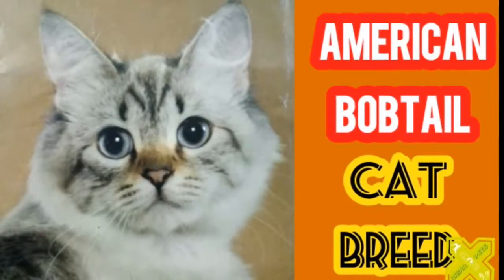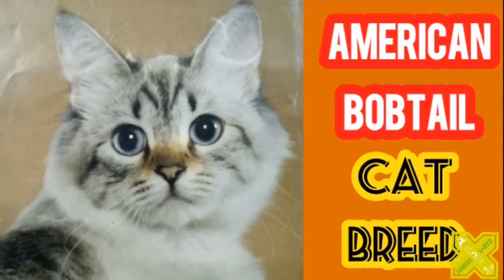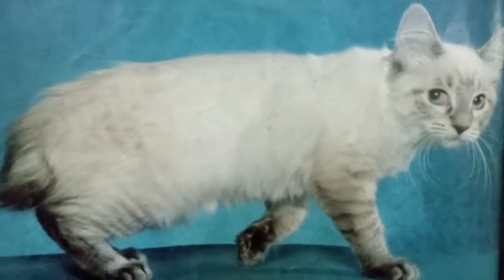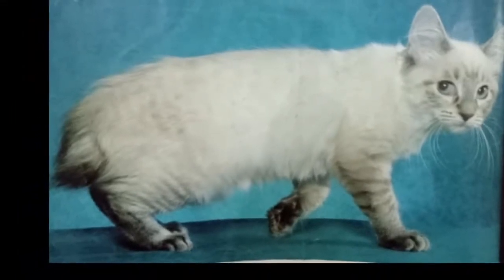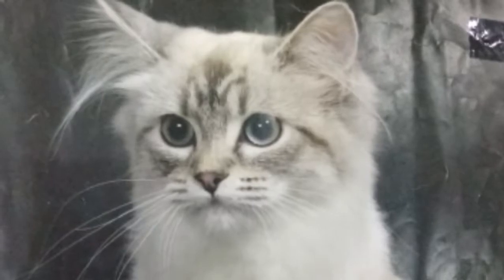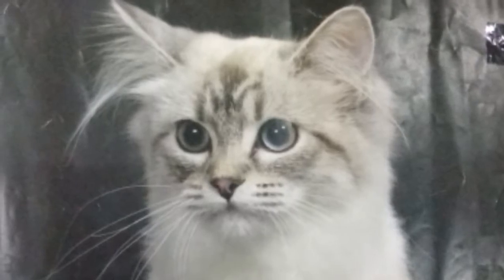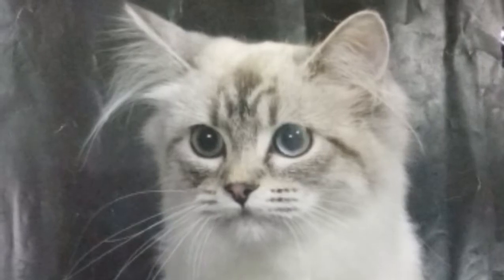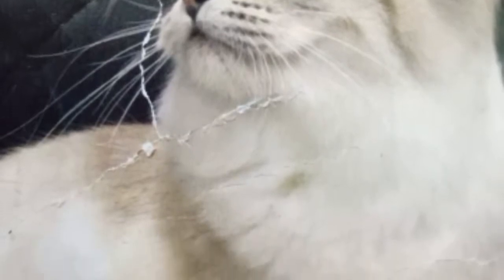American Bobtail Cats & Kittens